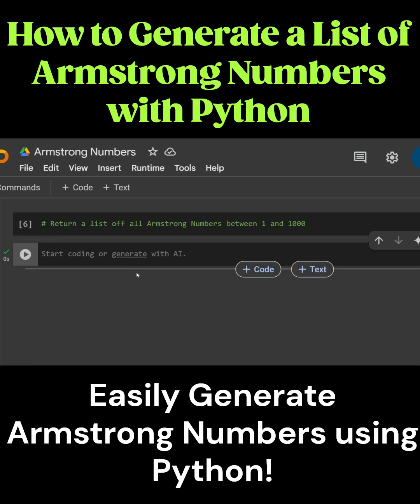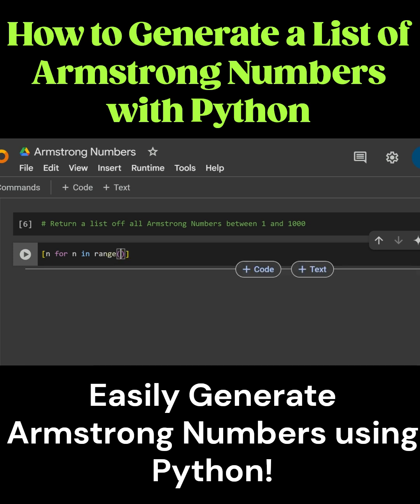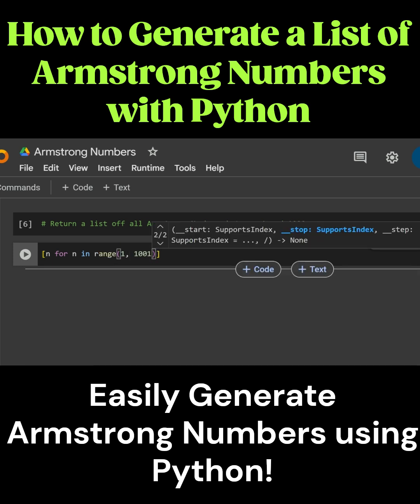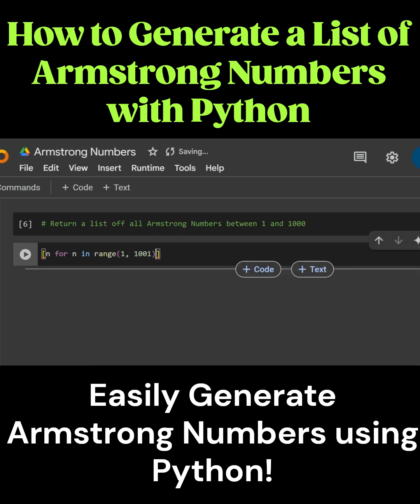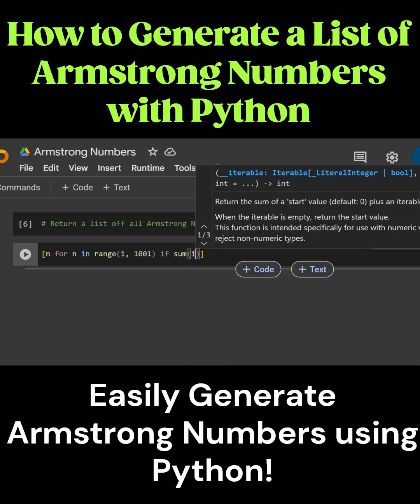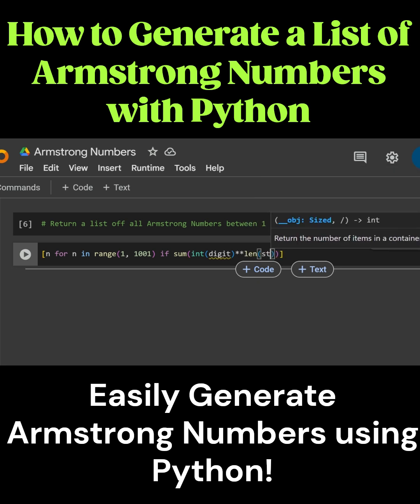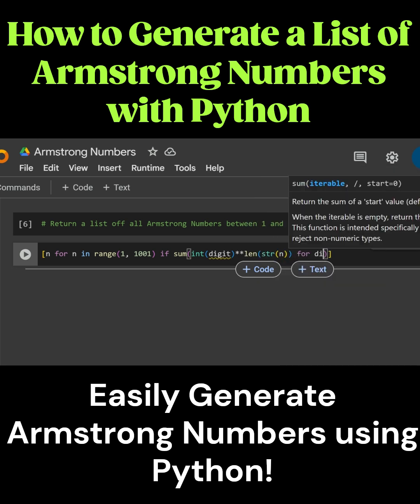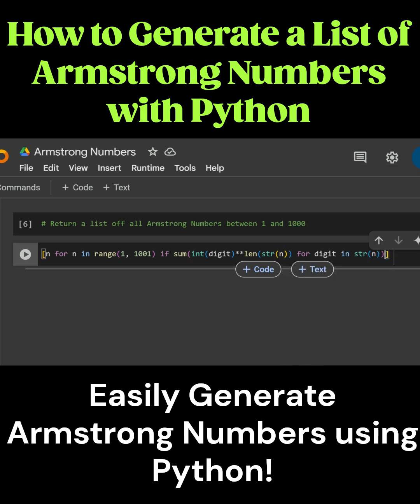Find Armstrong Numbers in Python | List All Armstrong Numbers from 1 to 1000 Tutorial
Learn how to find all Armstrong numbers between 1 and 10,000 in Python with this beginner-friendly tutorial! An Armstrong number is a number equal to the sum of its digits raised to the power of the number of digits (e.g., 153 = 1^3 + 5^3 + 3^3). We’ll use a concise list comprehension to list them, finding numbers like 1, 153, 370, and more. Perfect for Python beginners, math enthusiasts, or anyone exploring number theory with coding!

- What are Armstrong numbers?
- Using list comprehension to find Armstrong numbers
- Breaking down the logic for digit power sums
- Exploring number theory with Python

# Find all Armstrong numbers between 1 and 10,000
armstrong_numbers = [n for n in range(1, 10001) if sum(int(digit)**len(str(n)) for digit in str(n)) == n]
print(armstrong_numbers)
# Output: [1, 2, 3, 4, 5, 6, 7, 8, 9, 153, 370, 371, 407, 1634, 8208, 9474]

🌟 **Why Learn About Armstrong Numbers?**
Armstrong numbers are a fun way to explore number theory and coding! They’re also a common problem in programming challenges and interviews. We’ll break down how the list comprehension works: `len(str(n))` gets the number of digits, `int(digit)**len(str(n))` raises each digit to that power, and `sum()` checks if the result equals the original number. Master this, and you’ll be ready for more math-based coding problems!

- Python beginners learning list comprehensions
- Students exploring number theory
- Coders preparing for programming challenges

# An Armstrong number is equal to the sum of its digits raised to the power of the number of digits

# Example breakdown for 153:
# 153 has 3 digits, so compute 1^3 + 5^3 + 3^3 = 1 + 125 + 27 = 153
# Since 153 == 153, it’s an Armstrong number